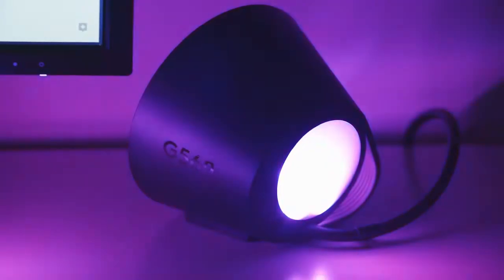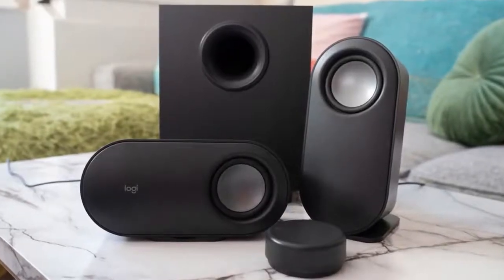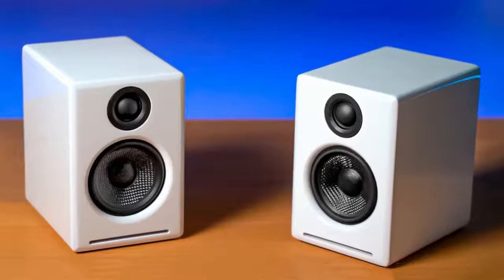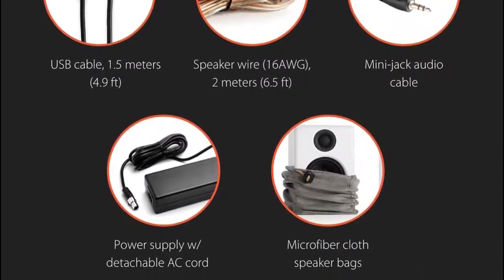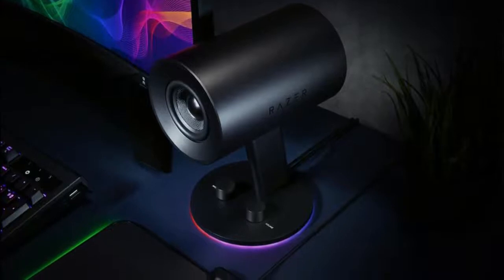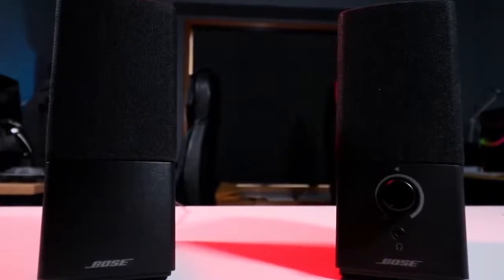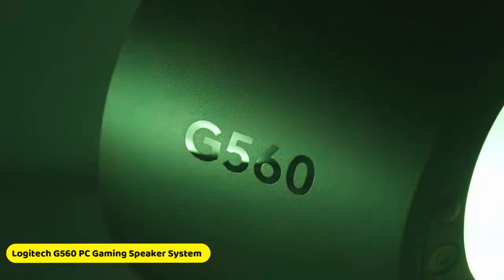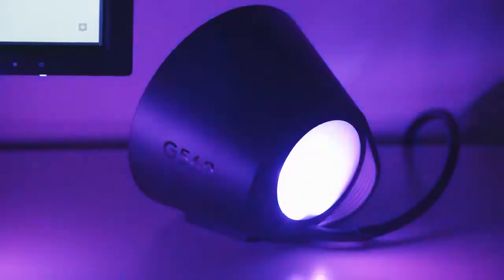Top 5 Best PC Speakers 2022, PC Speakers for you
About this item:
👉5.  Logitech Z407 Bluetooth Computer Speakers with Subwoofer and Wireless Control, Immersive Sound, Premium Audio with Multiple Inputs, USB Speakers

👉4. Audioengine A2+ Plus Wireless Speaker Bluetooth | Desktop Monitor Speakers | Home Music System aptX Bluetooth, 60W Powered Bookshelf Stereo Speakers | AUX Audio, USB, RCA Inputs,16-bit DAC (White)

👉3. Razer Nommo Chroma: Custom Woven 3" Glass Fiber Drivers - Rear-Facing Bass Ports - Bass Knob w/ Automatic Gain Control - Razer Chroma Enabled - Full Range 2.0 PC Gaming Speakers, Black

👉2. Bose Companion 2 Series III Multimedia Speakers - for PC (with 3.5mm AUX & PC Input) Black

👉1. Logitech G560 PC Gaming Speaker System with 7.1 DTS:X Ultra Surround Sound, Game-based LIGHTSYNC RGB, Two Speakers, and Subwoofer, Immersive Gaming Experience - Black